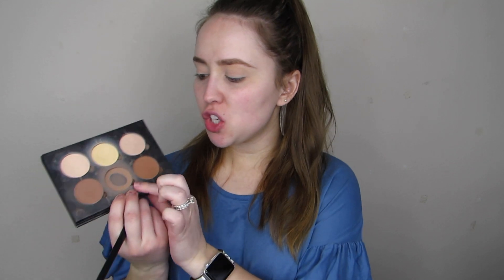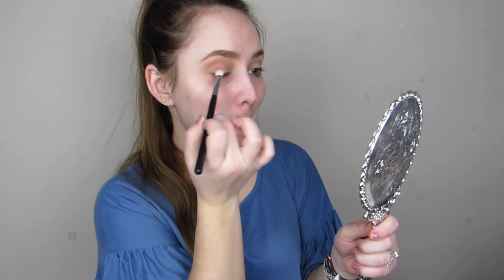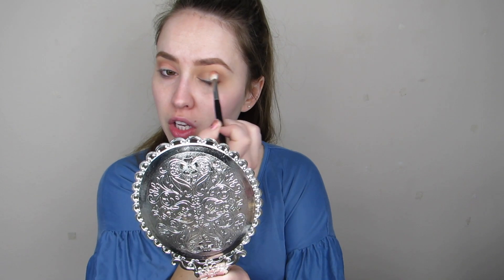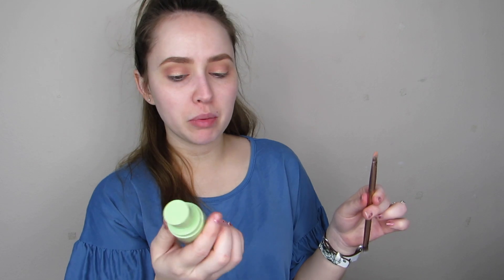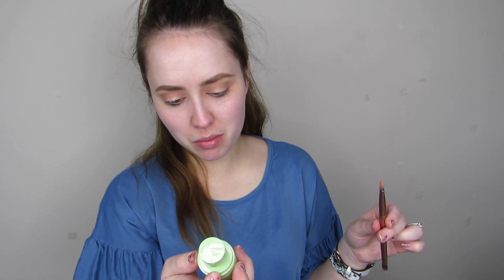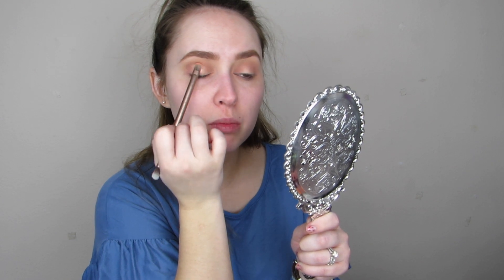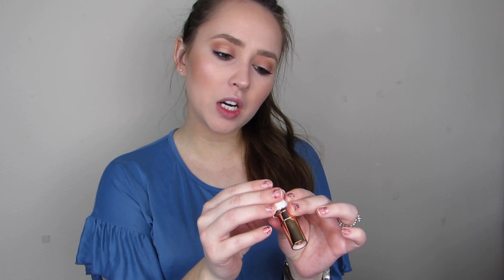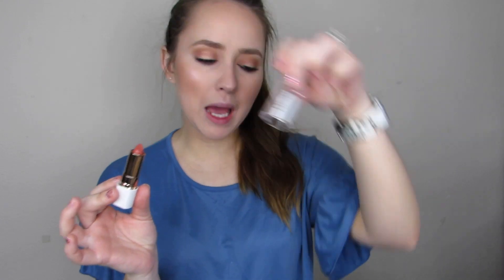SIMPLE MINIMAL MAKEUP TUTORIAL!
If you ever find yourself without an eye shadow palette, don't fret, I have you covered. Get creative! I didn't want this look to be glamorous or bold, just simple. Enjoy!